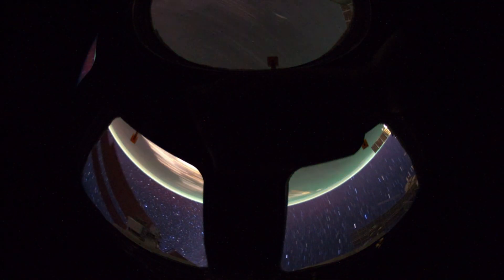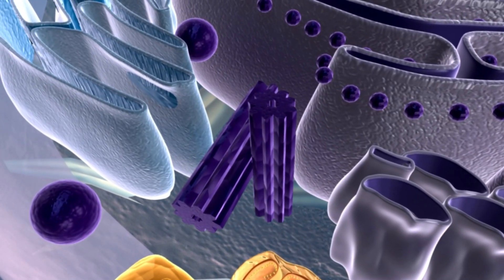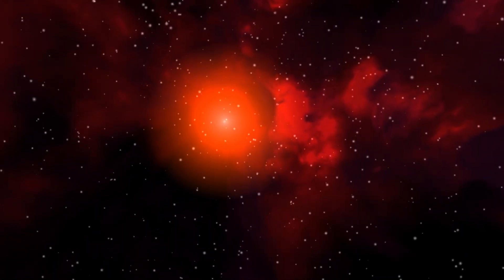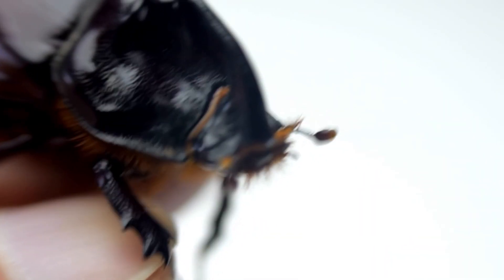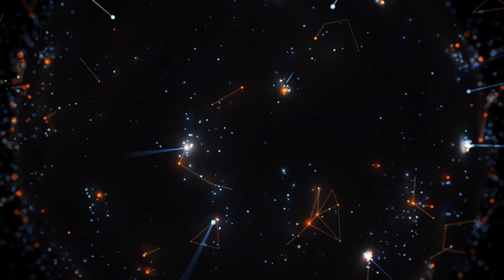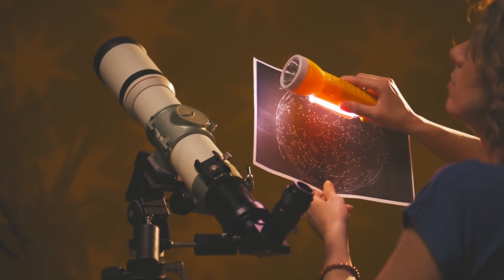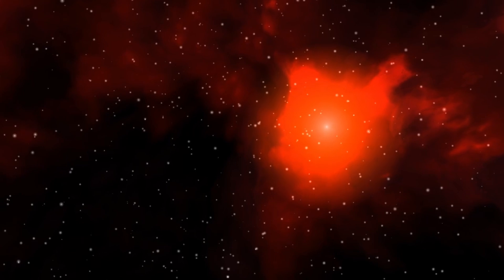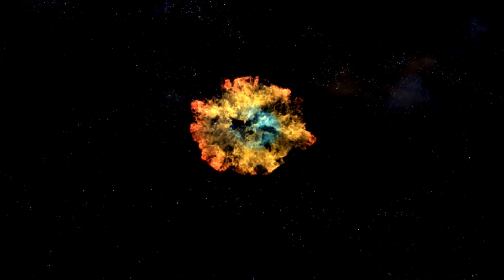James Webb Telescope Just Detected SUDDEN 1000% Increase In Betelgeuse's Brightness!universe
In this video, we explore the latest discovery by the James Webb Space Telescope: a staggering 1000% surge in the brightness of Betelgeuse, the famous red supergiant star. This dramatic increase in luminosity has captured the attention of astronomers worldwide, as it may indicate significant internal activity within the star, possibly hinting at an imminent supernova. While Betelgeuse is known for its dramatic brightness fluctuations, this recent spike is unprecedented.

Join us as we delve into what this brightness surge could mean for our understanding of star evolution and its potential effects on Earth. We'll analyze the data from the James Webb Space Telescope and discuss the theories and speculations surrounding this extraordinary cosmic event. Could this be the final lead-up to Betelgeuse's explosive end, or is there an even deeper mystery unfolding?